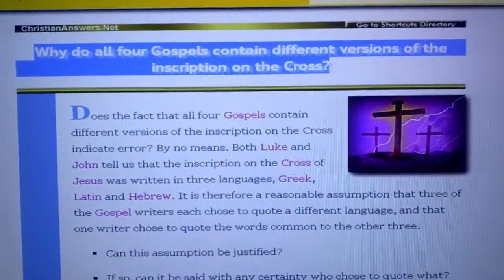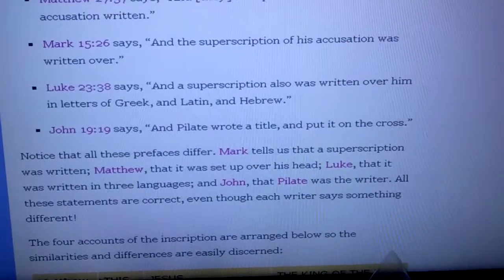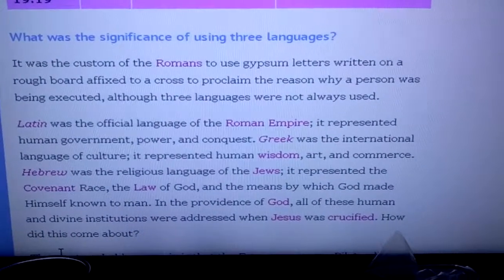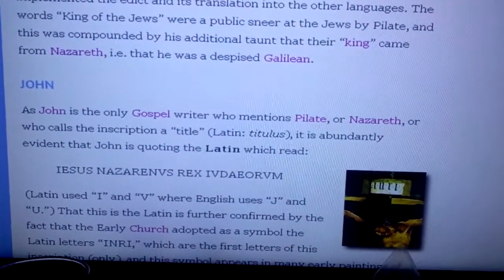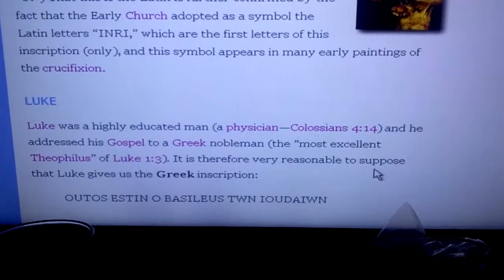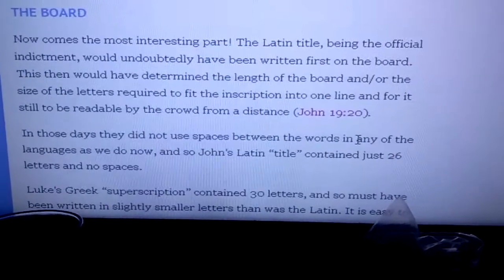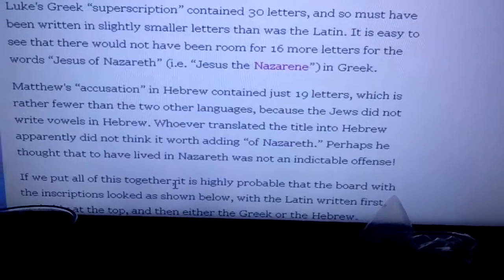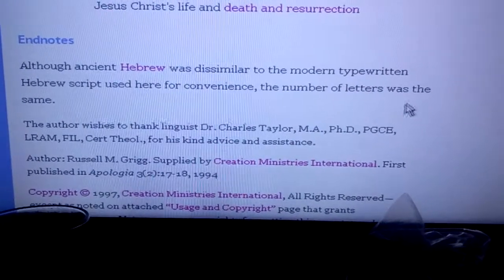The Inscriptions on the Cross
Me reading an article about the historicity of the cross